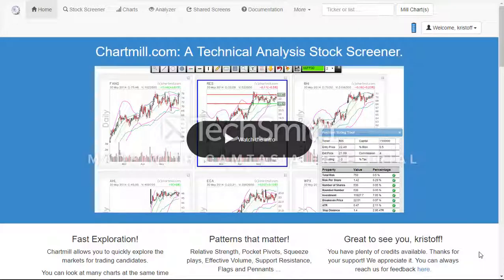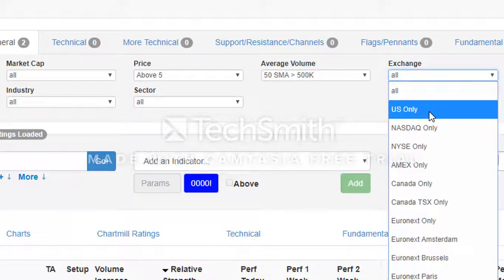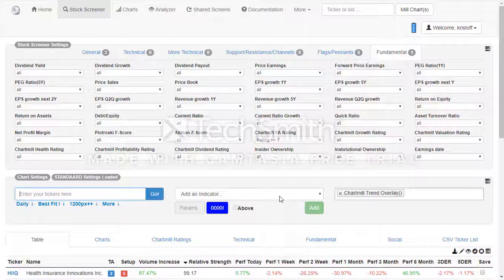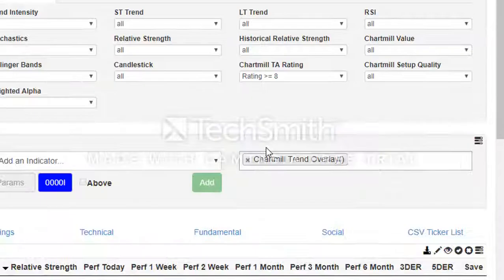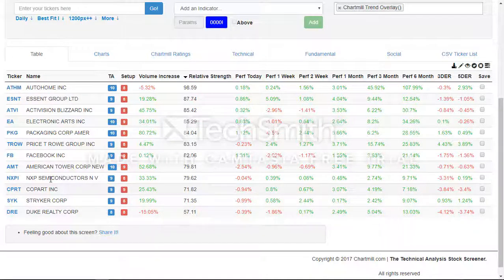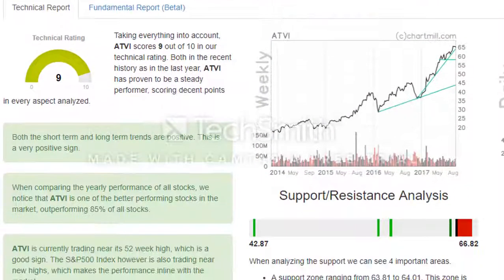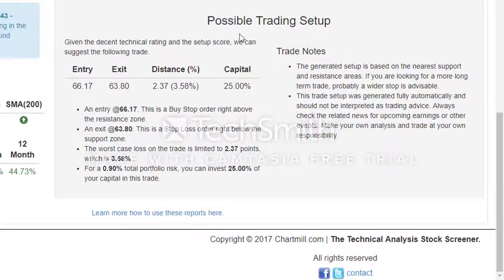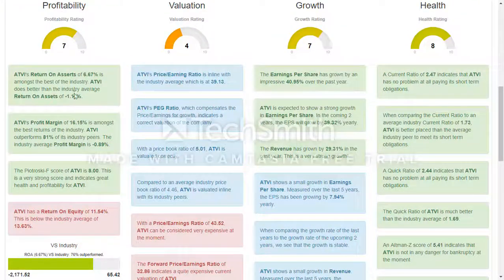Automatic technical and fundamental analysis reports!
finding the best trading candidates by using our automatic technical and fundamental analysis reports!